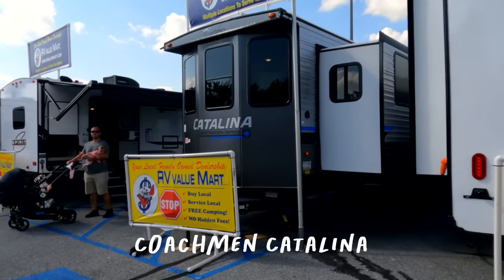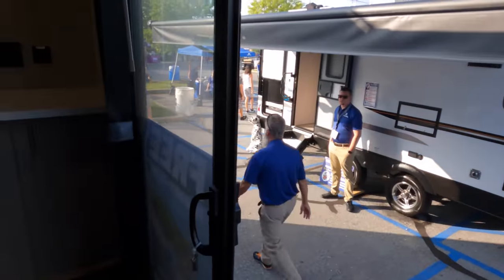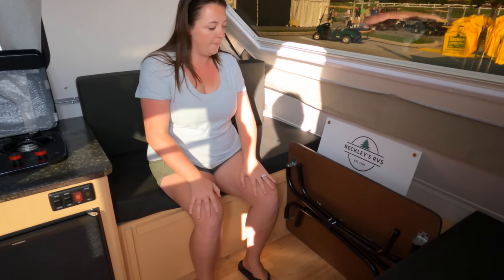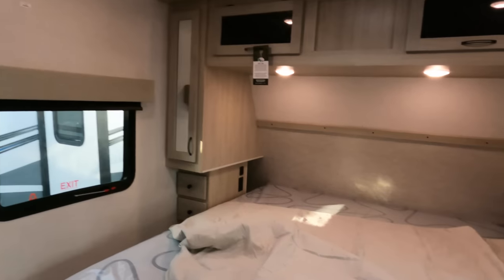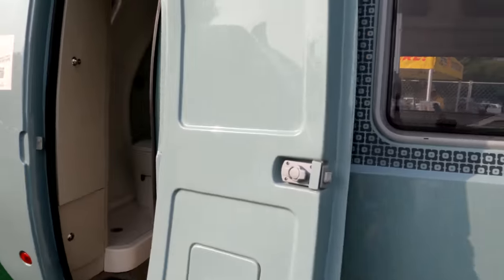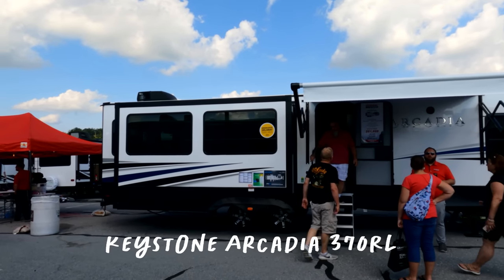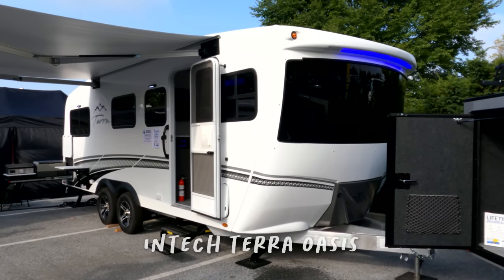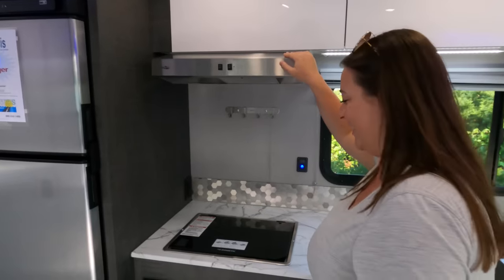Touring the Coolest TRAVEL TRAILERS for 2022 | Hershey RV Show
In this video, we're touring some of the newest and coolest travel trailers for 2022! Follow along as we show you what's new for travel trailers and truck campers this year.

We will be in attendance for the 2021 Hershey RV Show at the Matt's RV Reviews tent. Look for an orange tent near the Winnebago section...you can't miss us! We can't wait to meet you guys this week 😊

Giant Center
Hershey, PA
Wed, Sep 15 - Sat, Sep 18 (9am - 8pm)
Sun, Sep 19 (9am - 5pm)

👇🏼 Other videos from the 2021 Hershey RV Show